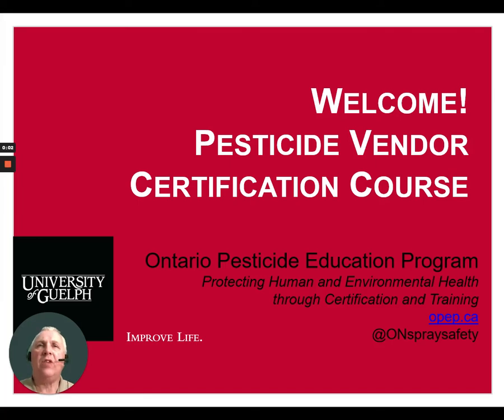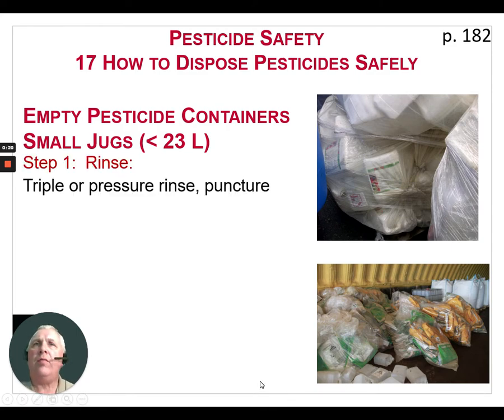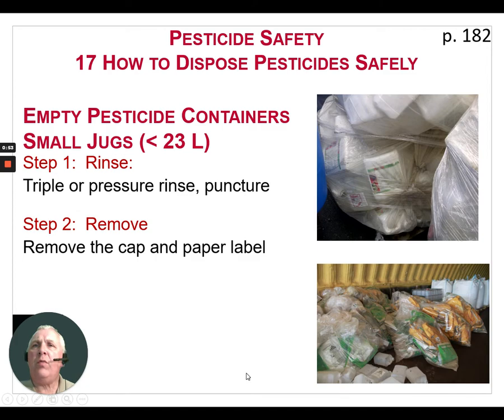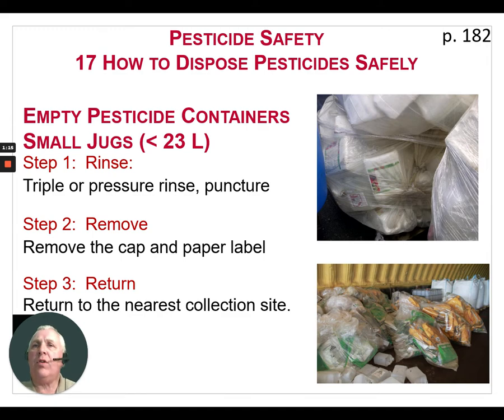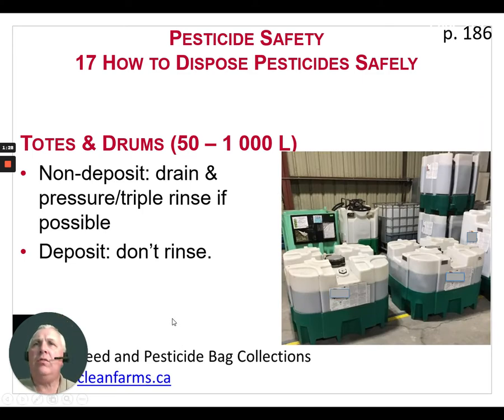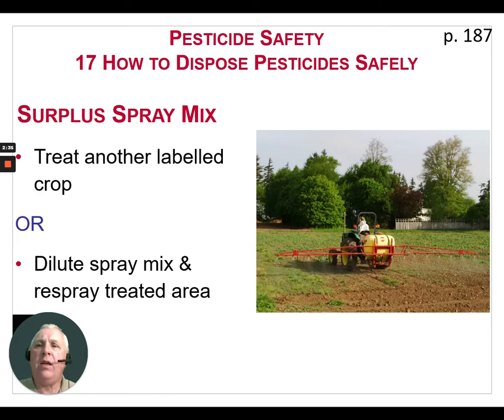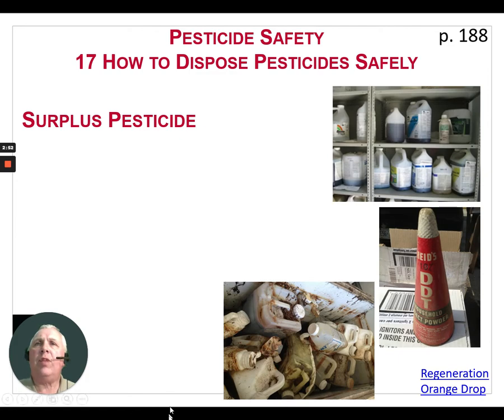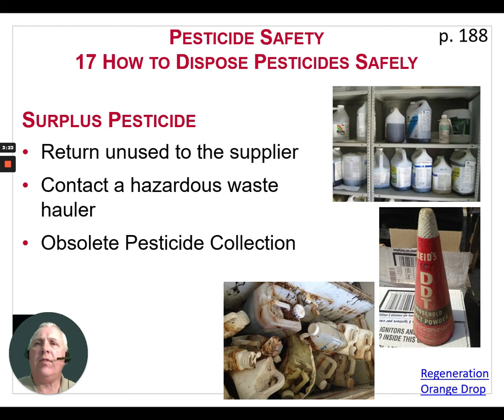PVCC Chapter 18 Recycling and Disposal of Pesticide containers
Pesticide Vendor Certification Course. Ontario. Manual Chapter 18 Disposal of Pesticide and Pesticide Containers